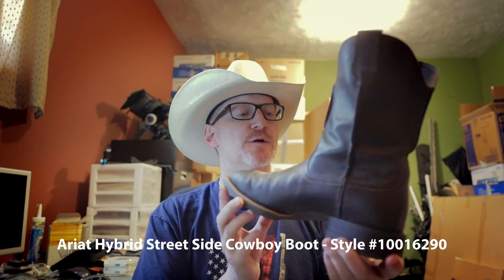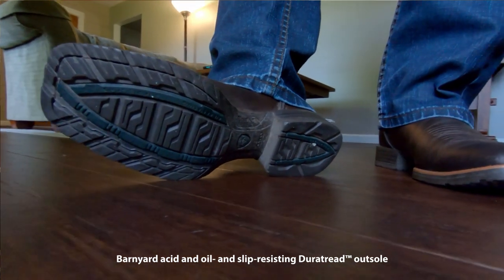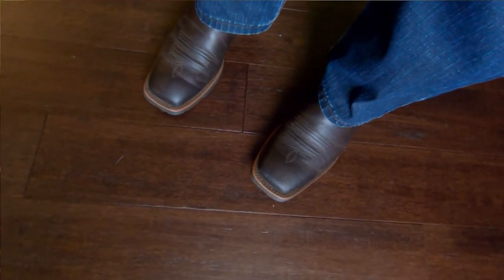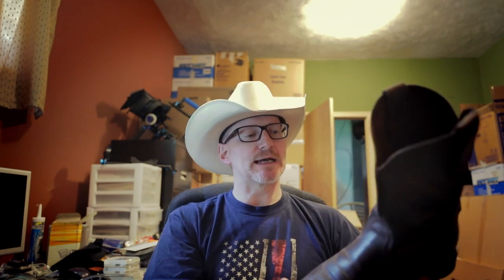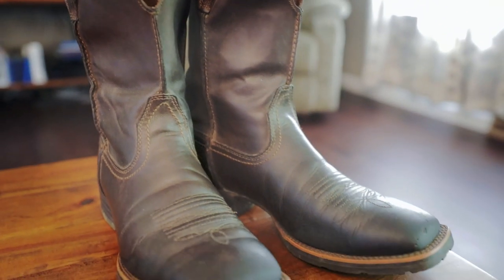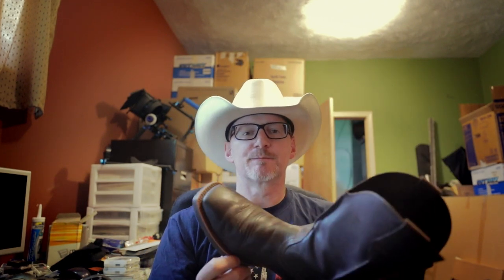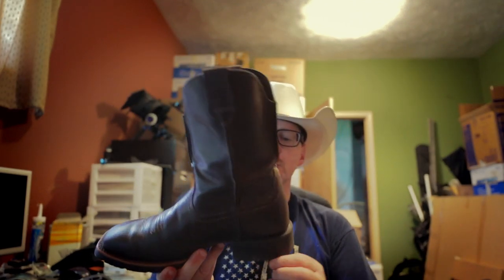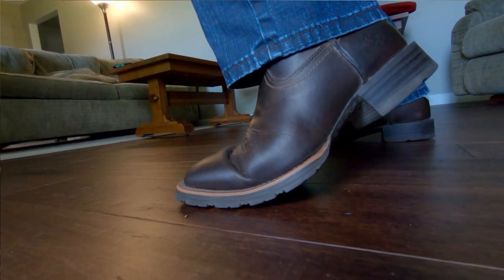My Most Comfortable Boots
This is a review of  my personal favorite boot. If there is an awesome boot out there, I want to know about it! This passion for boots is new for me, so I have a lot to learn and want to hear more from others.

Sorry about the delay for the second video to be uploaded, but we have been very busy with getting ready to move to the great state of Texas.

Keep in mind that the references to the great comfort of these boots is due to my own feet and obviously will be different for each person.

Details are very limited on their site.